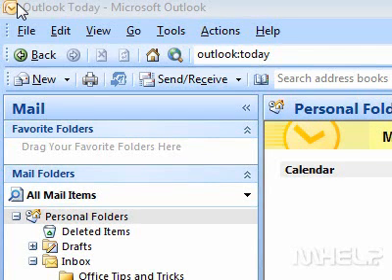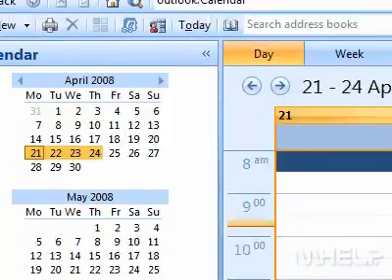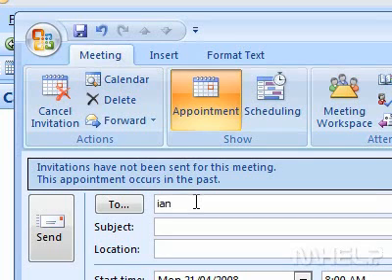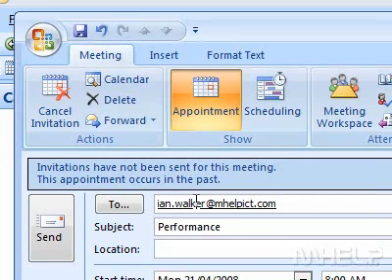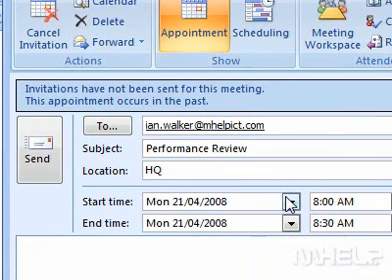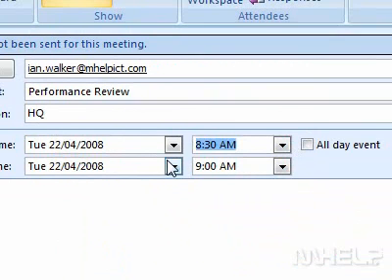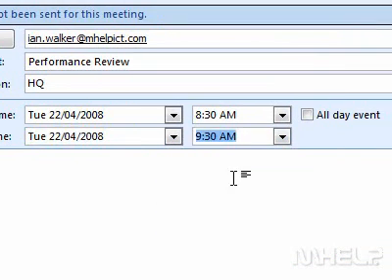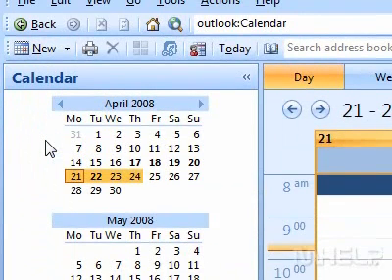How to create a new meeting request